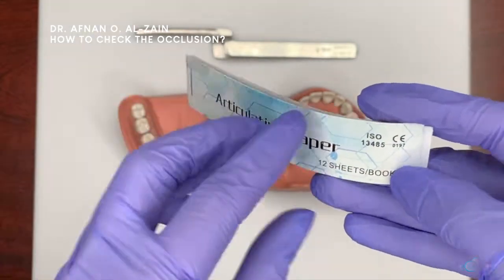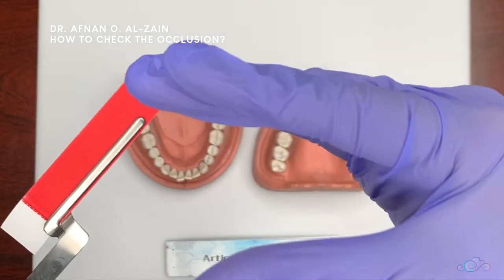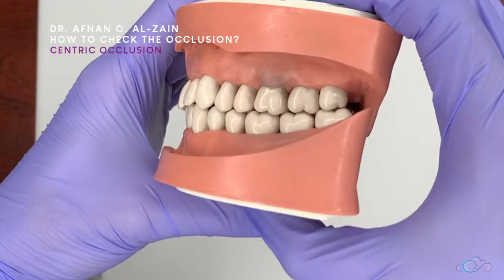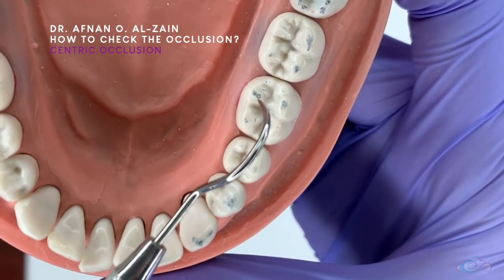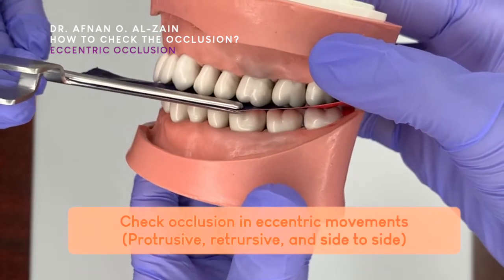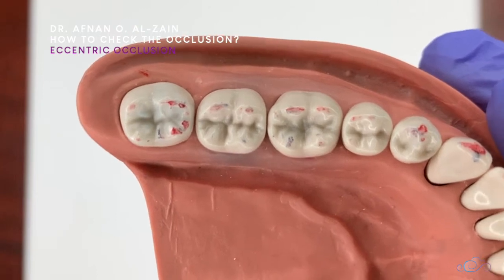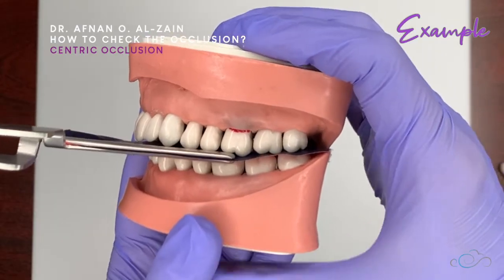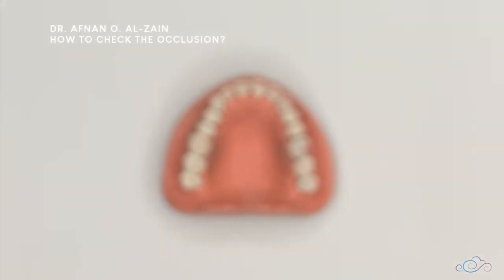How to check the occlusion? - En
How to check occlusion after restoring a cavity preparation

- For the Arabic version of this video, check the link:

- To learn about class I resin-based composite restoration using the horizontal incremental technique, watch the video:

- To learn about finishing & polishing tools & application for class I & II resin-based composite restoration, watch the video

- To learn about finishing & polishing tools & application for class III, IV & V resin-based composite restoration, watch the video

- To learn the differences between high speed and low speed handpieces, high speed and low speed burs, and the difference between a concentric bur and an eccentric bur, watch the video:

- To learn about class I occlusal cavity outlines for maxillary and mandibular premolar and molar plastic teeth in Preclinical Operative Dentistry, watch the video:

- To learn about class I cavity preparation concepts for amalgam restoration in a mandibular second molar #47 in Preclinical Operative Dentistry, watch the video:

- To learn about class l cavity preparation for composite restoration on a mandibular first molar #36 in Preclinical Operative Dentistry, watch the video:

- To learn about class l cavity preparation for composite restoration on a mandibular first molar #46 in Preclinical Operative Dentistry, watch the video:

- To learn about class l cavity preparation for composite restoration on a mandibular second premolar #35 in Preclinical Operative Dentistry, watch the video:

00:00 – Introduction
00:14 – Title: How to check the occlusion?
00:22 – How to check the occlusion introduction
02:22 – Centric occlusion
02:28 – Eccentric occlusion
02:38 – How to check the centric occlusion
03:56 – How to check the eccentric occlusion
05:48 – Example
06:04 – Example: How to check the centric occlusion?
06:32 – Example: How to check the eccentric occlusion?

Telegram Channel: Dr. Afnan O. Al-Zain /